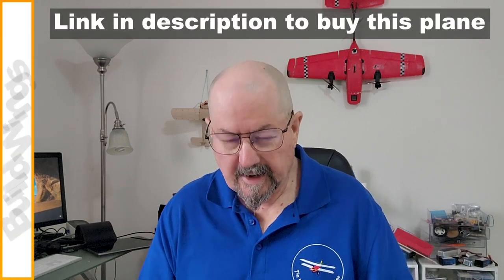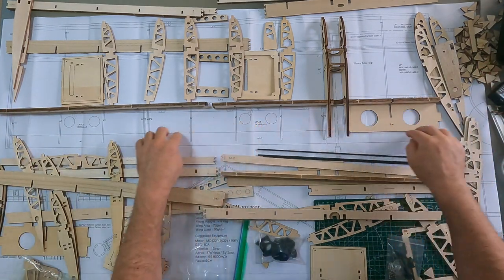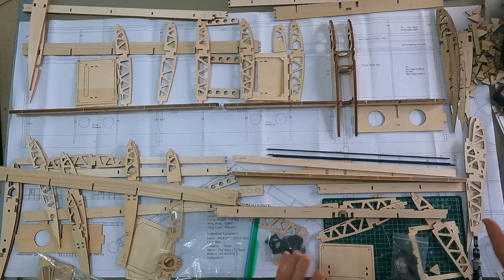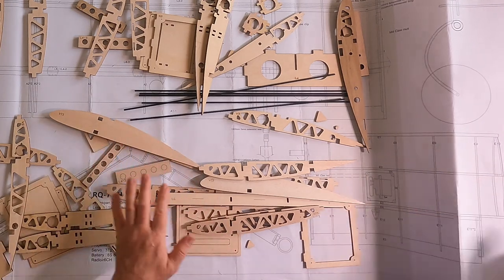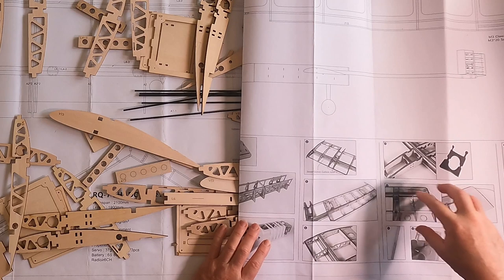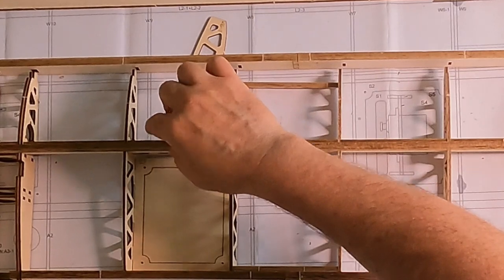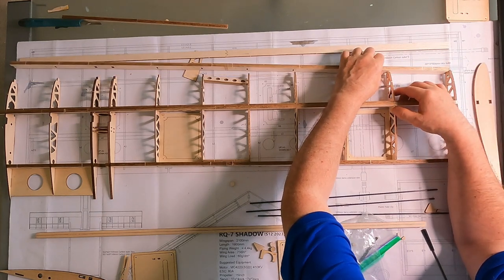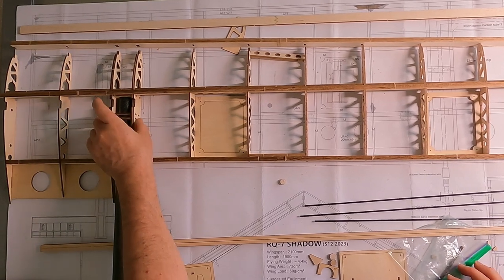The Wings. RQ-7 Shadow balsa scale model military drone kit assembly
How to assemble the wings on the new Dancing Wings Hobby RQ-7 Shadow "Screamin' Demon" 1/2 scale balsa model RC plane kit.

You should also be able to find this model on Amazon for your country or region.

0:00 Intro
7:05 The boom box
8:45 about glue
10:40 spars
16:10 How to do it!
20:55 Miss you Uncle Bob!
28:19 Sheeting